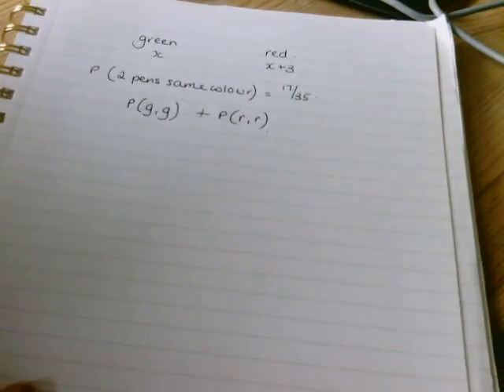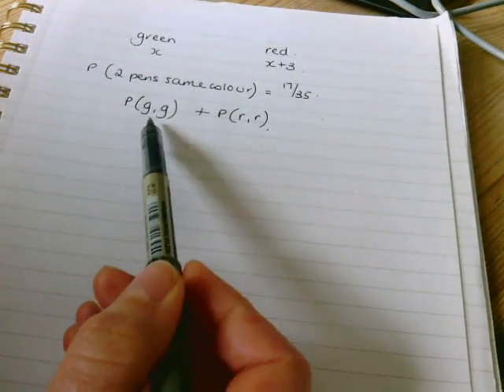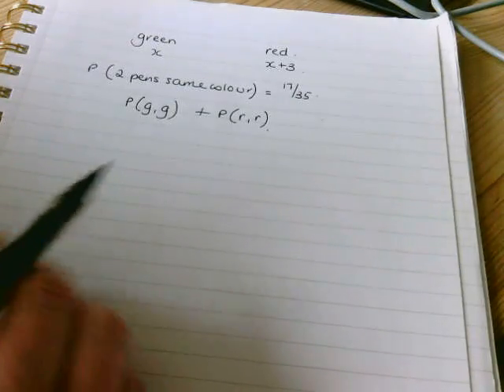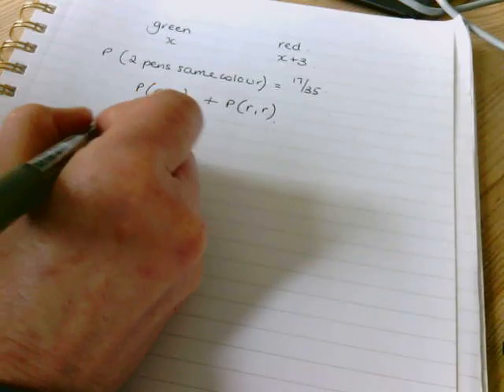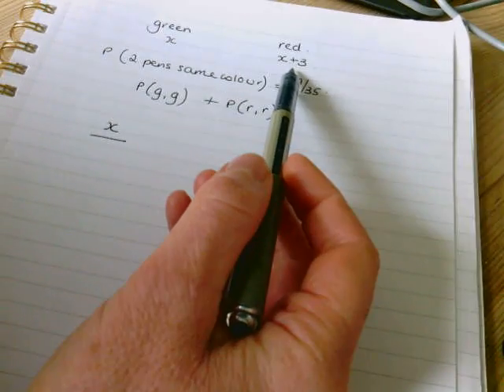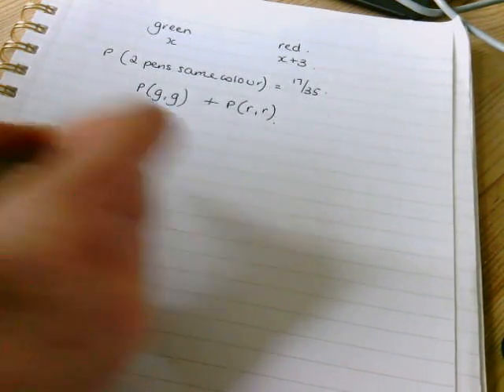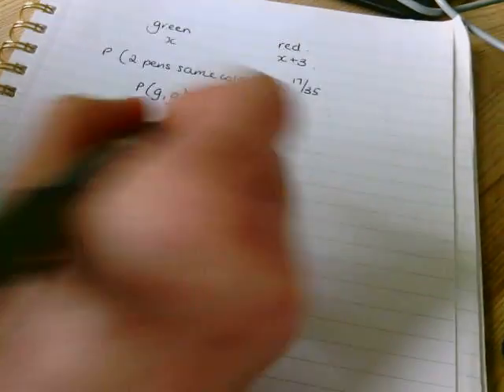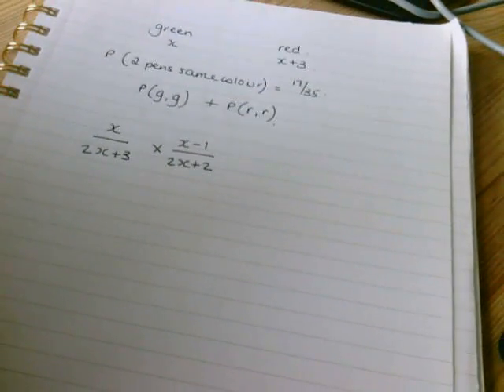11a1 + 11b1 mathswatch exam question 22 worked solution Mrs B